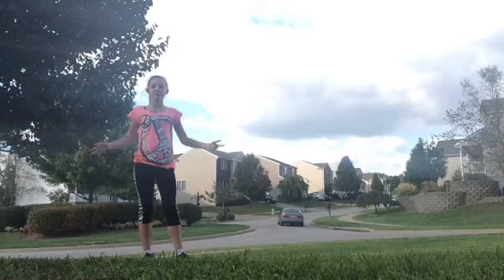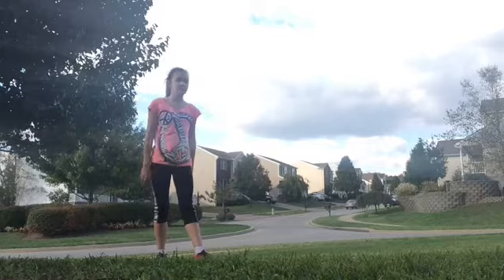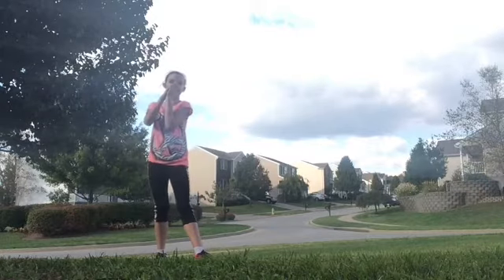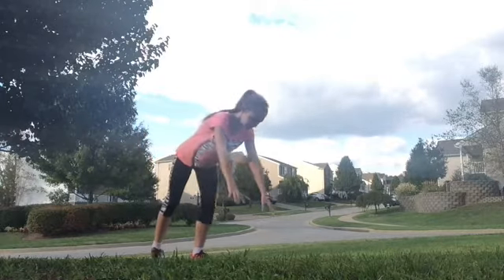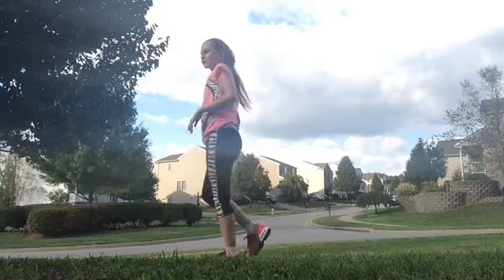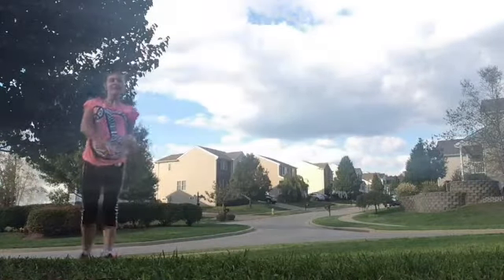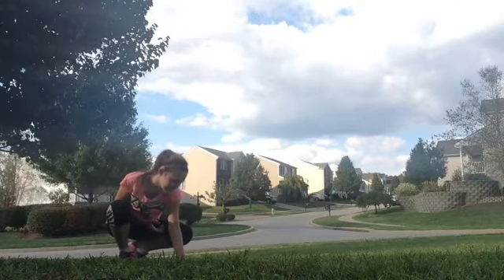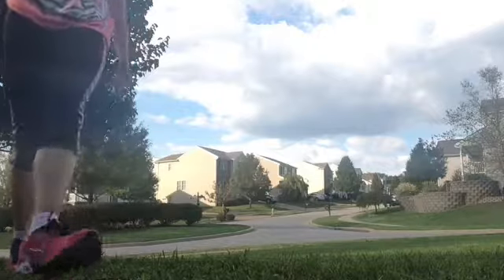Handstand scorpion fail